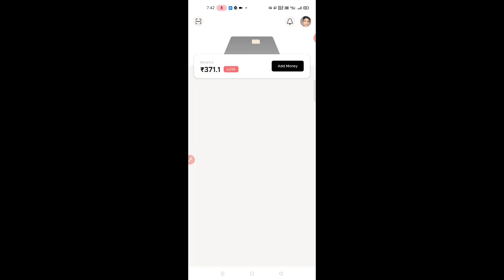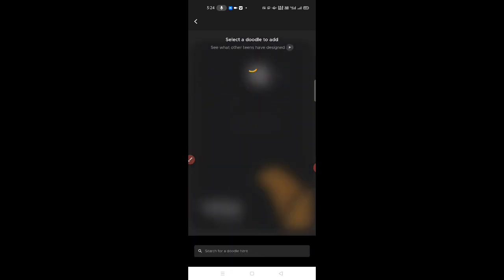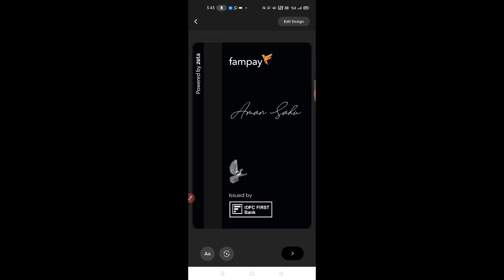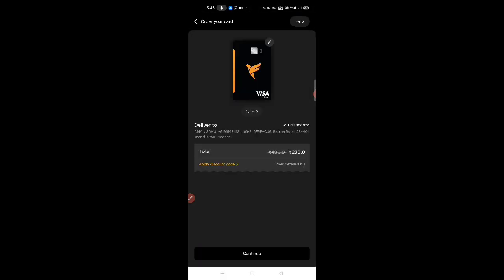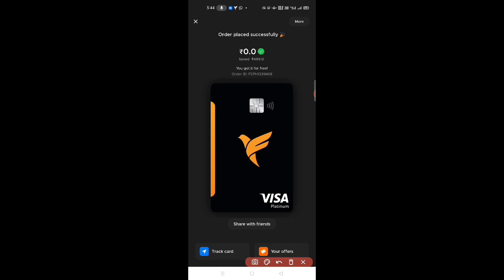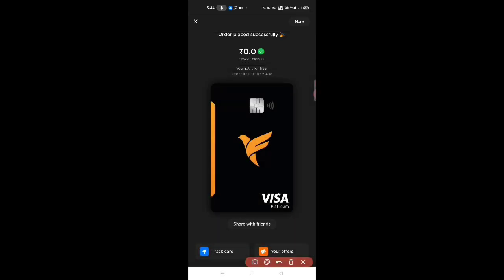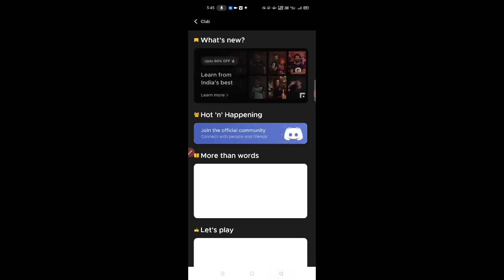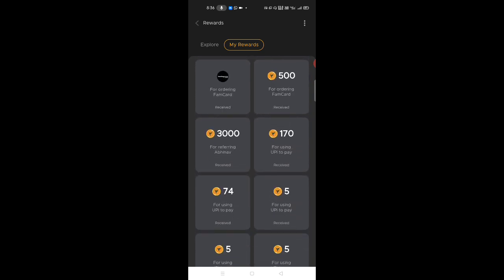HOW TO ORDER FAM CARD IN FREE || FAMPAY KA CARD KAISE LE FREE ME || FREE FAM CARD EASY STEP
◻︎ 𝐀𝐏𝐏 𝐋𝐈𝐍𝐊.

◻︎ 𝐑𝐄𝐅𝐅𝐑𝐀𝐋 𝐂𝐎𝐃𝐄. FTA7FBZY7

MORE FAMPAY VIDEOS ..,

JOIN TELEGRAM ANY DOUBT

💰JOIN FOR FREE MONEY EARM WITHOUT INVESTMENT 💸 50 MEMBERS PE START HO JAYEGA GROUP

🤑💸EARNING APP LINK ..👇👇

BEST EARNING APP DOWNLOAD AND EARN MONEY INSTANT

1. world trip.

Reffral code. N2QOYQ

YAHA SE DOWNLOAD KARO OR REWARD PAOO.

▬▬▬▬▬▬[ 𝗦𝗼𝗰𝗶𝗮𝗹 𝗠𝗲𝗱𝗶𝗮 ]▬▬▬▬▬▬▬▬

TELEGRAM USERNAME. @ft_aman_yt1

INSTAGRAM. @ftamantech

fampay kaise use kare 🔥 - zero balance account opening online without pan card | fampay card apply

FamPay India's first Neobank for teenagers. fampay me bina pan card ke account open karke upi set kar sakte hai. fampay me debit card bhi milta hai. is video me fampay use karne ka complete process dikhaya gya hai

HOW TO GET FAMPAY VISA CARD FREE | FAMPAY VISA CARD | FAMPAY CARD ORDER 😍
Tecnico Tech1,260 viewsJul 28, 2021

Guys es video me Maine apko bataya hu ki ap kaise fampay visa card order kar sakte hai tho guys video Kaisa laga muje comment box me btana jarur

Tags in this video covered:
fampay visa card
fampay visa card unboxing
visa famcard
fampay visa card launch date
fampay visa
how to get fampay visa card
fampay card unboxing
famcard visa
fampay visa platinum card
fampay card
fampay card atm test
fampay new update
visa card fampay
how to order fampay visa card
how to get free fampay card
how to order fampay card
how to order fampay visa card for free
how to get visa famcard
how to use fampay card,fampay visa card atm test
credit card
fampay 4× fampay coins
get more fampay coins
order new fampay card
how to use fam pay
fam card order kaise kare
fam card order kaise kare free me
free me fam card kaise le
how to get fam card in free
how to apply fampay visa card, what is fampay,
how use fampay application..
redmi_note_10pro_ unboxing

How to apply fampay card..
is safe & secure fampay application..
After that you can set it by going to settings...
If you have any doubt, you can ask on Instagram...?
fampay india ka pahla neobank hai jo specially teenagers ko bina pan card ke account open karne ki facility deta hai jisse kahi bhi len den kar sakte hai. isme upi setup kar sakte hai aur debit card bhi milta hai. fampay kya hai aur fampay kaise use kare. is video me complete process hai

tags for reference: fampay kya hai,zero balance account online opening,fampay account kaise khole,bank account for below 18 years,fampay upi money transfer,fampay account debit card unboxing,fampay account registration,zero balance account under 18 years online,fampay teenagers account,fampay account create,how to create fampay account,fampay kyc kaise kare,fampay card apply,fampay kaise use kare,fampay account opening,online